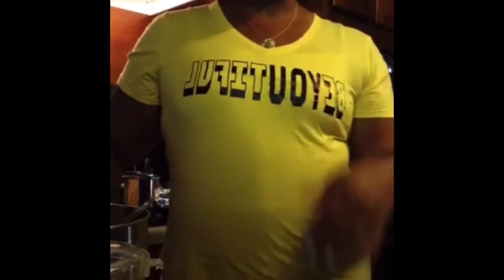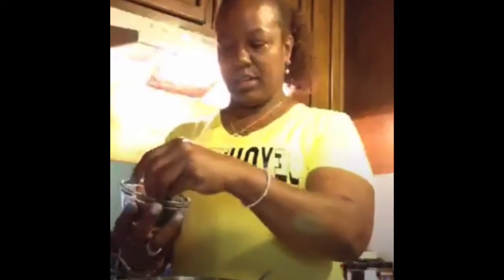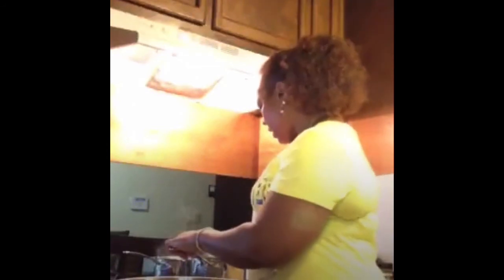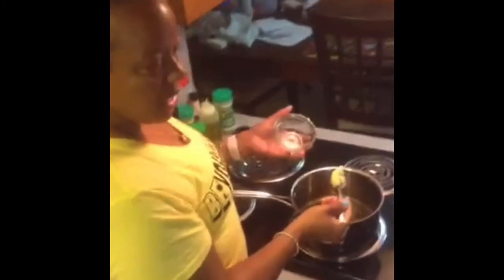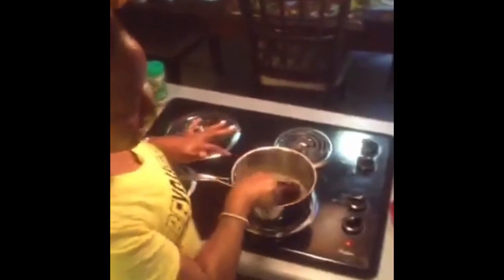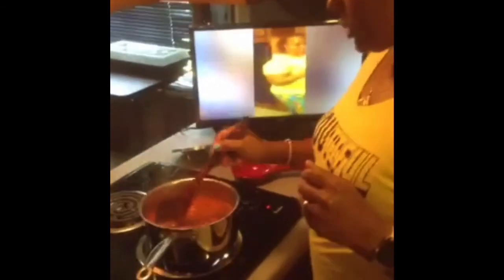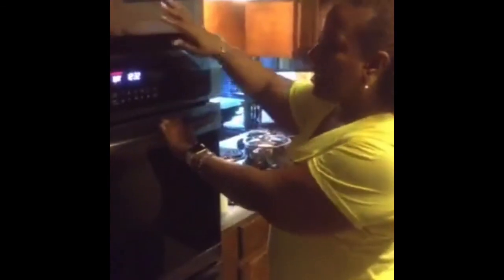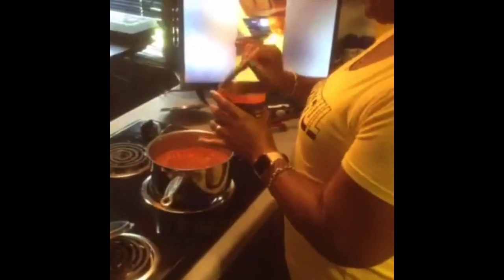Spaghetti and meatballs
Spaghetti & Meatballs
Ground turkey ( or ground beef, pork, veal)
Egg
Grated Parmesan
Bread crumbs (panko)
Milk
Oregano (dried)
Parsley (fresh)
Onion
Garlic (fresh)
Salt
Pepper
Spaghetti (pasta of your voice)
San Marzano tomatoes in the can
Olive oil